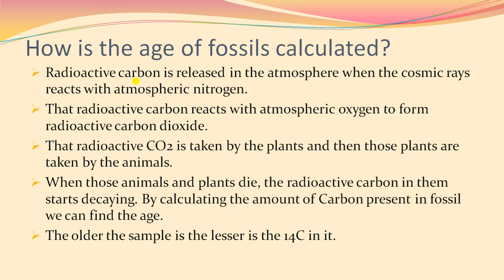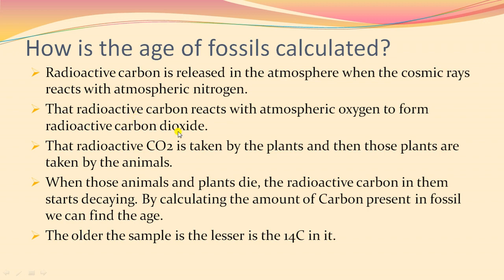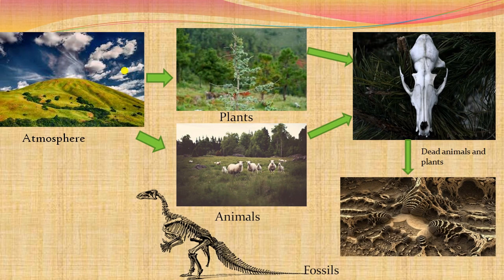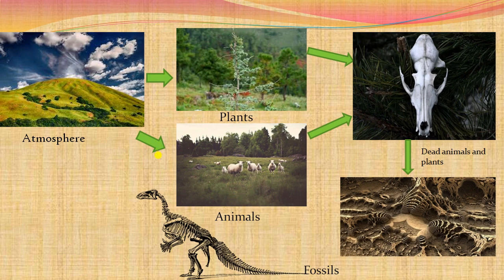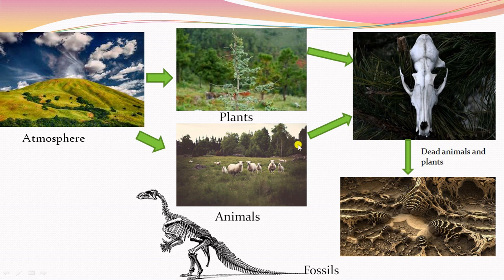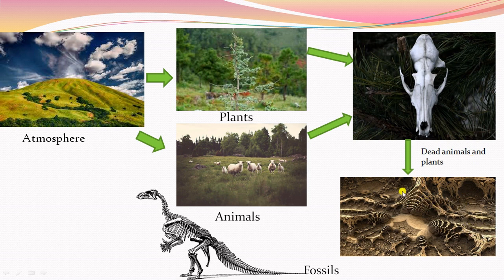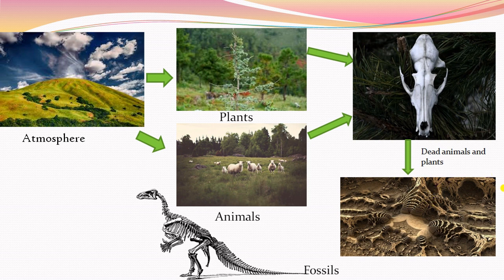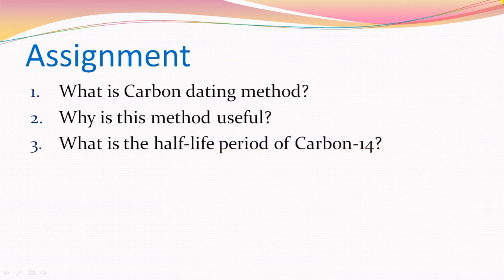Carbon dating method Part 2 (Watch complete video)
Carbon Dating Method Part 2
How is the age of the fossils determined.
Do watch the Carbon Dating Method Part 1 for the terminology, before this video.
Keep watching AYESHA'S TUTORIALS.
Feel free to write in the comments section for the topics you need in Biology.